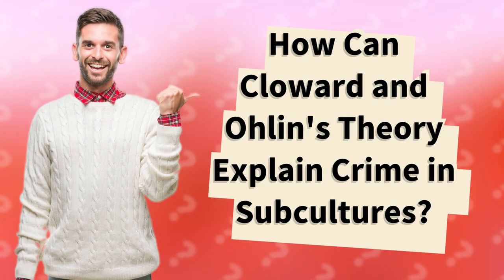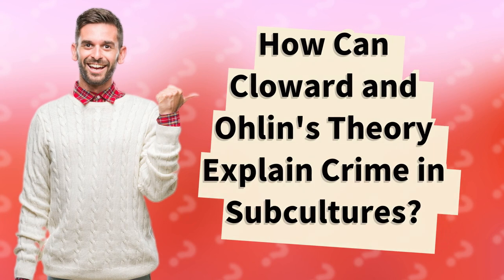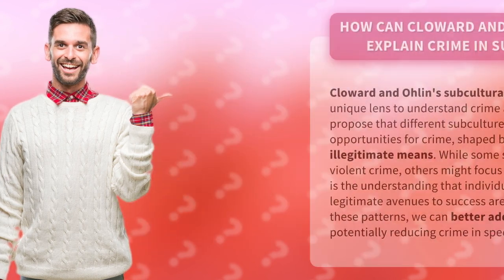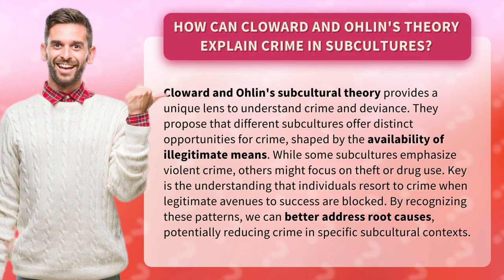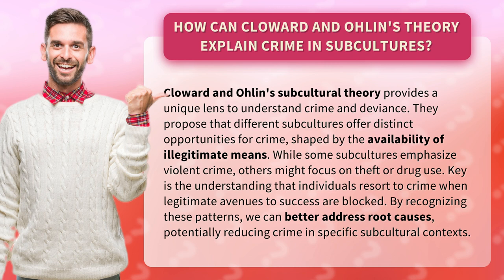How Can Cloward and Ohlin's Theory Explain Crime in Subcultures?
Cracking the Code: Cloward and Ohlin's Theory on Subcultural Crime • Cracking the Code • Discover how Cloward and Ohlin's groundbreaking theory unveils the hidden world of subcultural crime. Dive into the unique opportunities and motivations that drive criminal behavior in different subcultures, shedding light on the root causes of deviance. Join us as we explore how understanding these patterns can pave the way for targeted solutions, ultimately curbing crime in specific subcultural contexts.